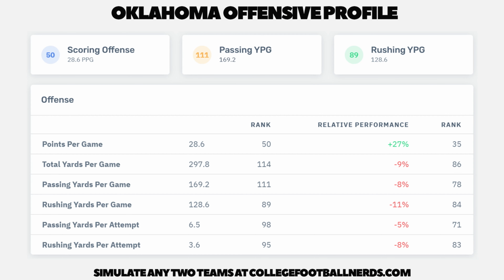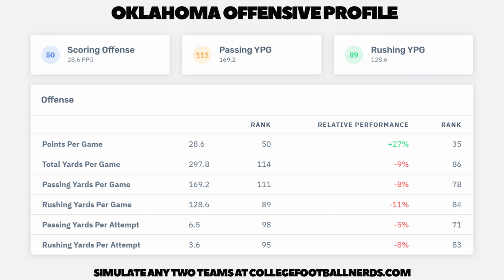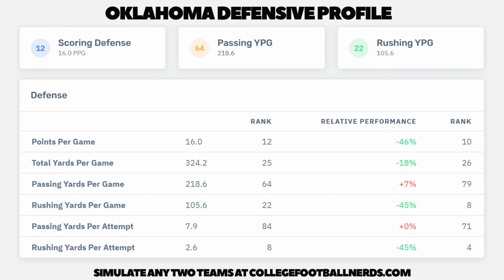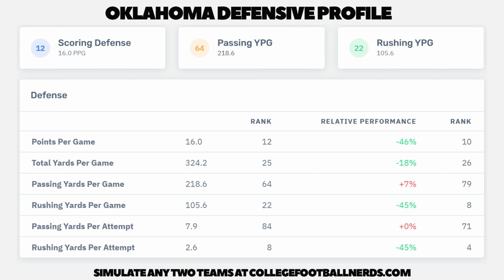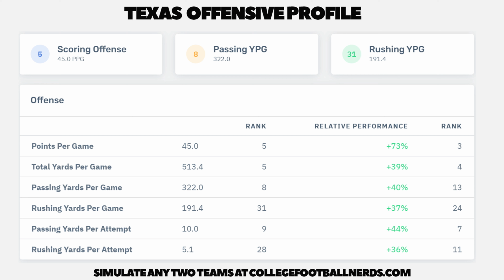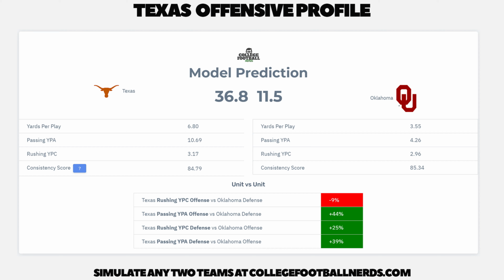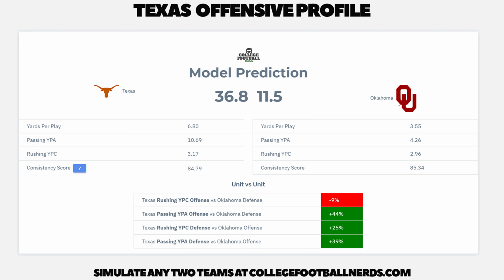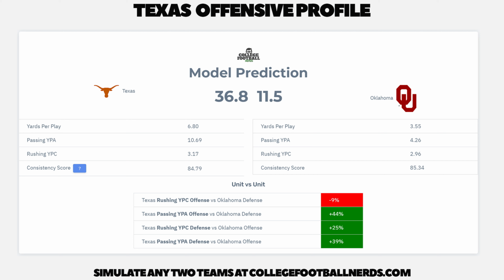Texas vs Oklahoma College Football Preview, Prediction, & Computer Model: Is the OU Defense Enough?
Let's talk Red River Rivalry. Texas and Oklahoma circle this game on the calendar every year. OU has replaced Jackson Arnold with Michael Hawkins and hope to find a spark. Arch Manning steps aside for the Quinn Ewers return, and Sark will have a game plan dialed up.